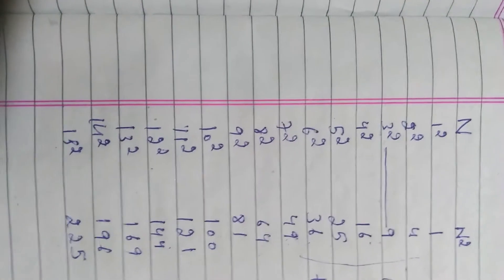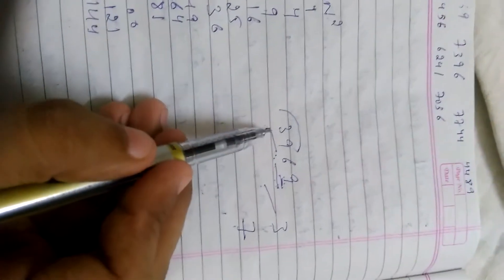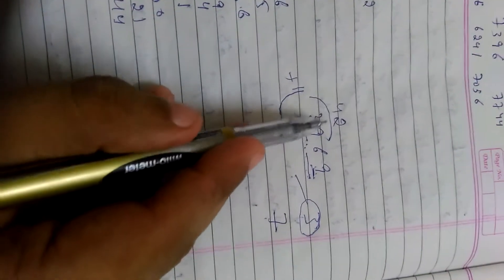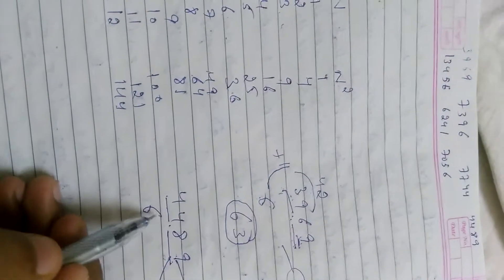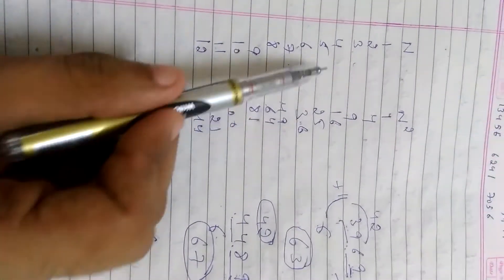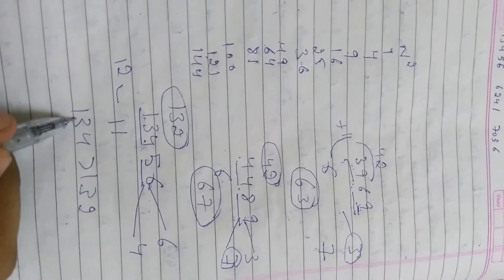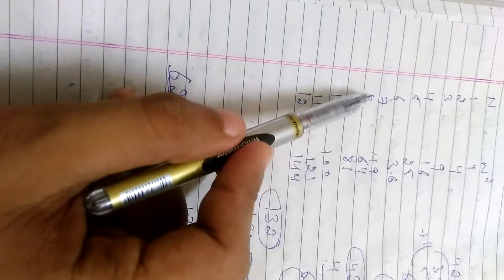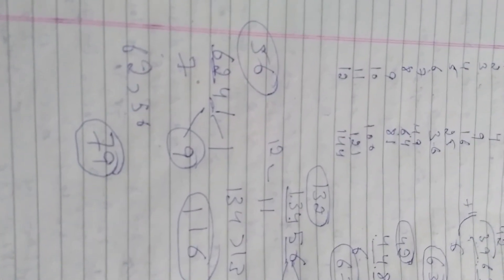How to find the square root of perfect number without calculator within few seconds in English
How to find the square root of a perfect number without a calculator within few seconds in English
This video will help you guys to find out the square root of a perfect number without using a calculator and also you will be able to calculate within a few seconds